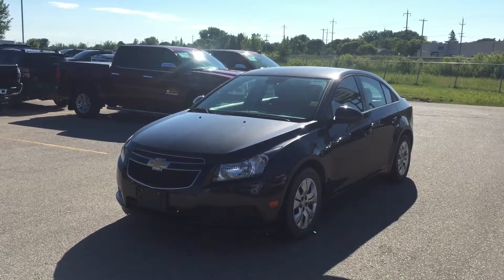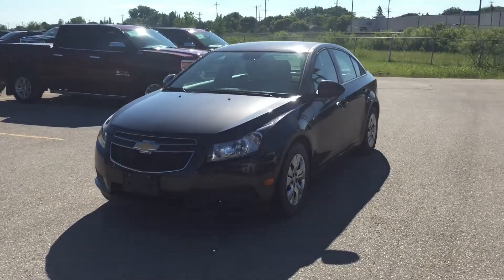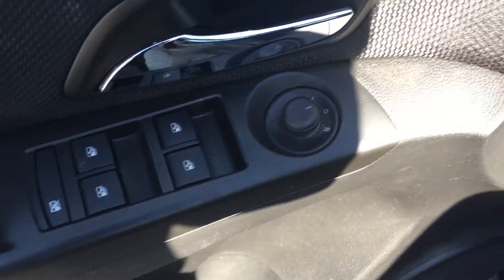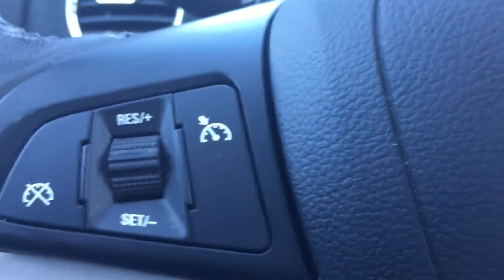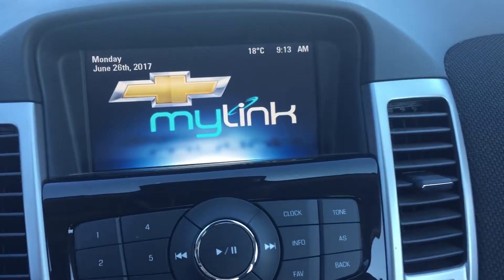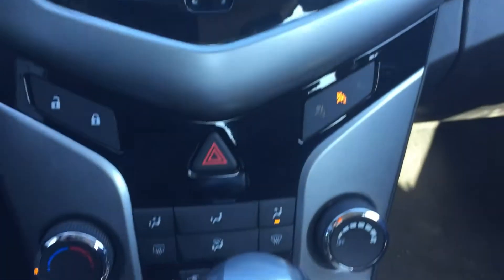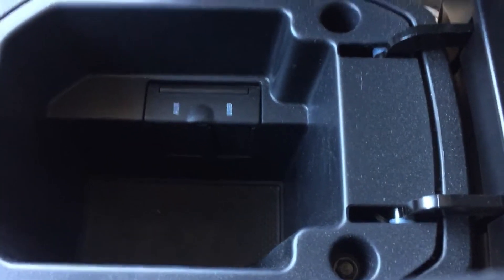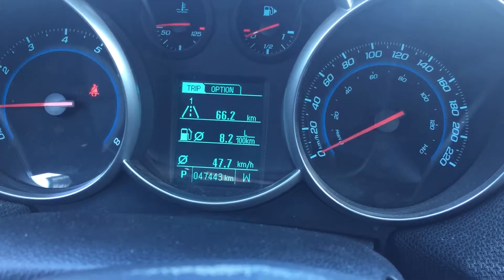Thanks Nyree!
Here is a quick video of the 2014 Chevy Cruze for you!